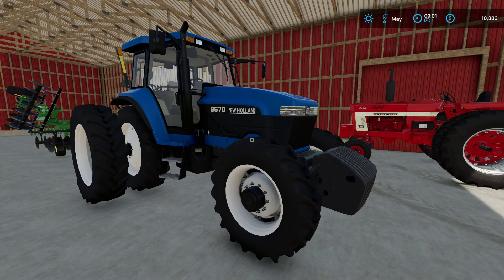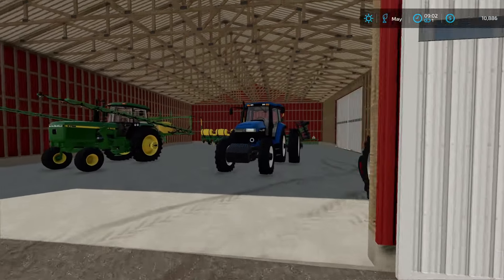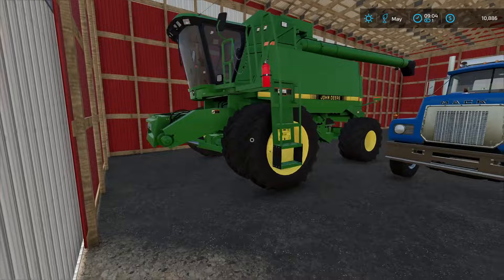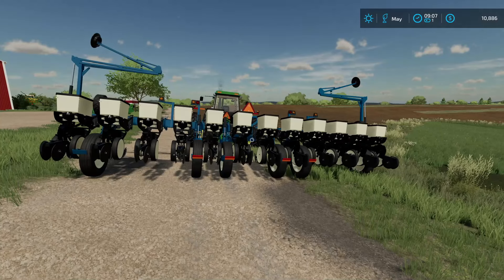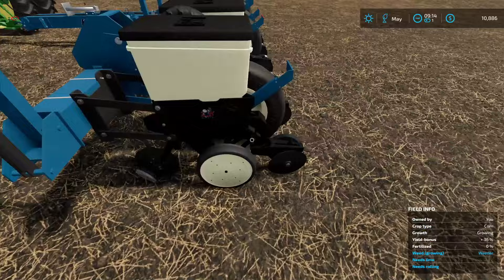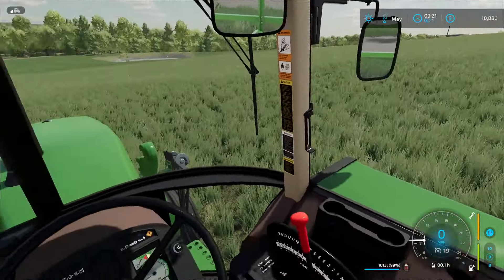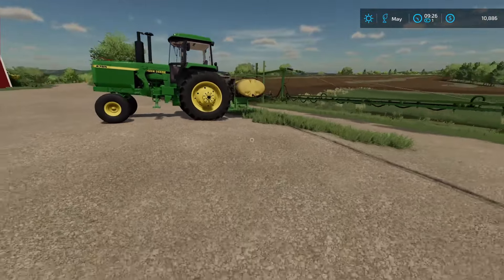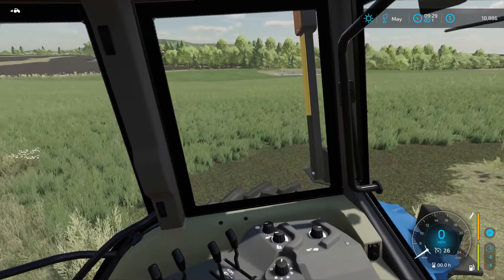WELCOME TO THE 1990's ON MY AMERICAN FARM (New Holland) | Farming Simulator 22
Friends below!

Links To Mod Websites (Free)

(Where I get most of mine)

How To Install Mods (PC)

Williams Farms (@williamsfarms22) • Instagram photos and videos